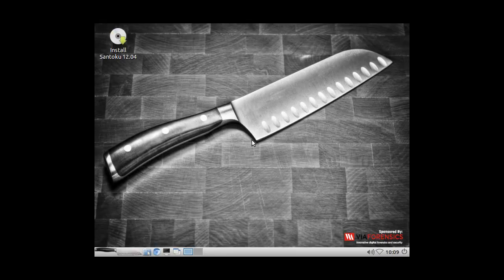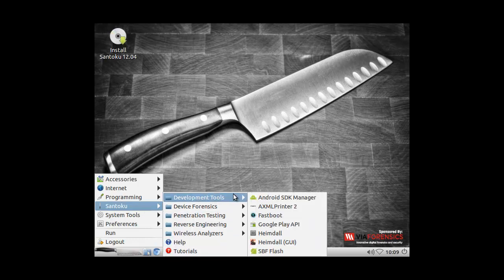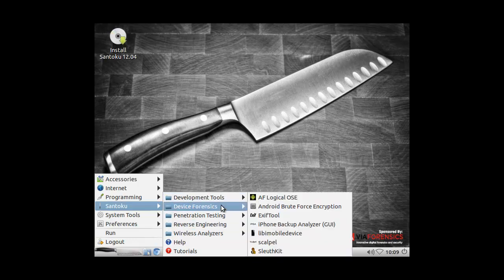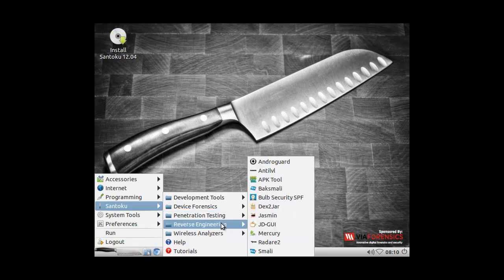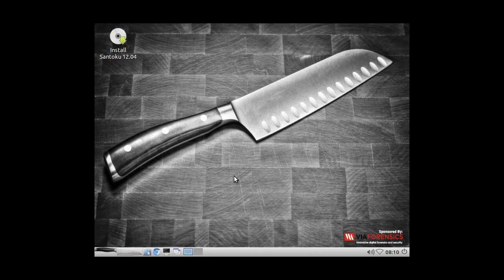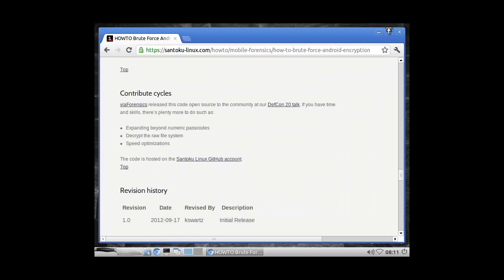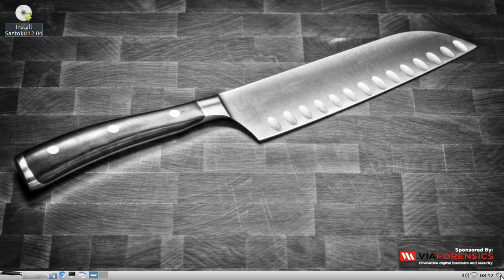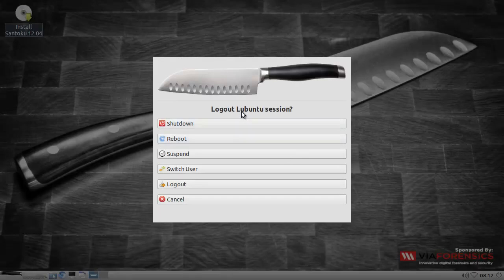Spoonfeeding Hacking - Santoku Alpha 0.3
Spoonfed here with Santoku Alpha 0.3 and it is one awesome distro.